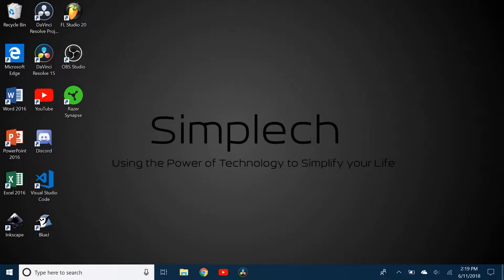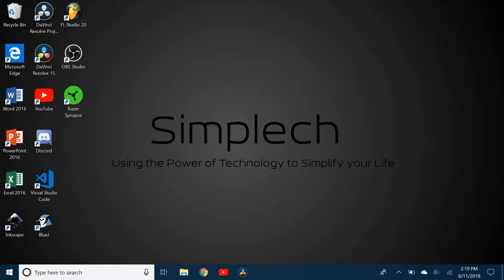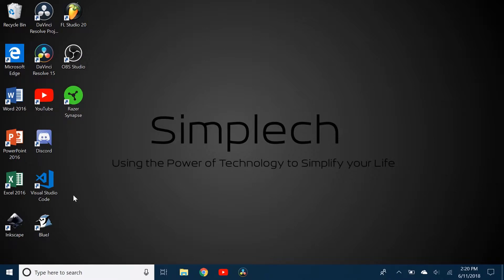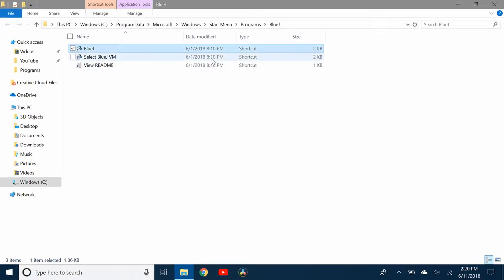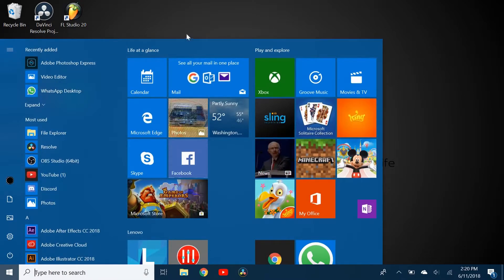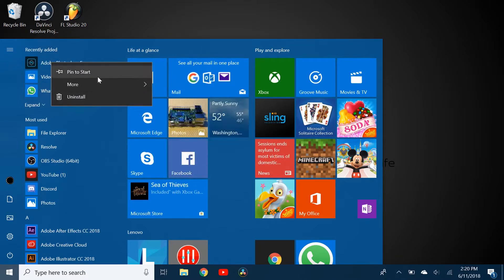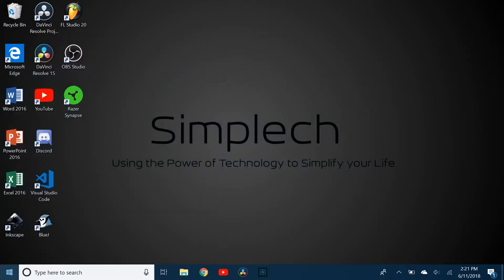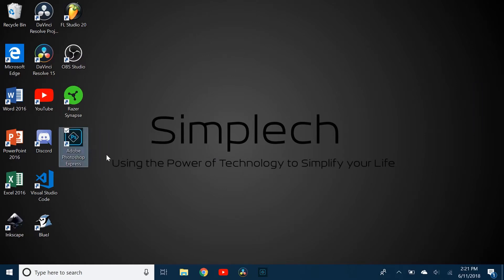How to Create Desktop Shortcuts for Microsoft Store Apps